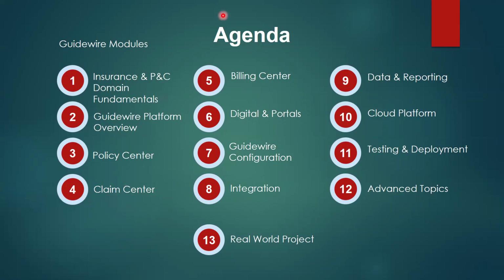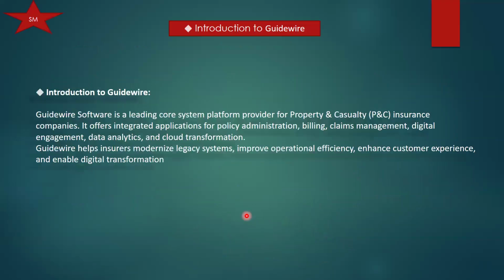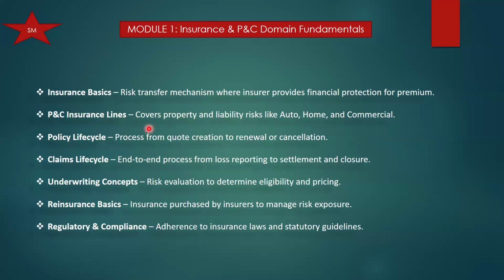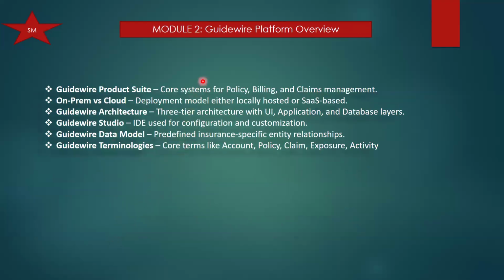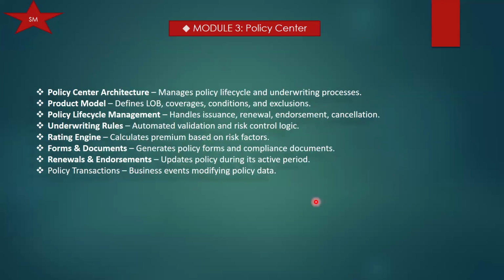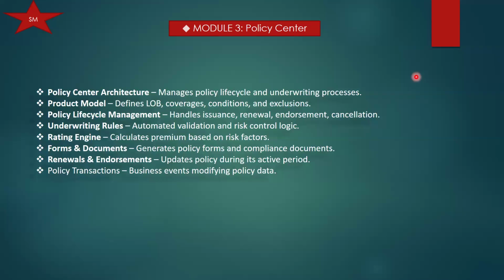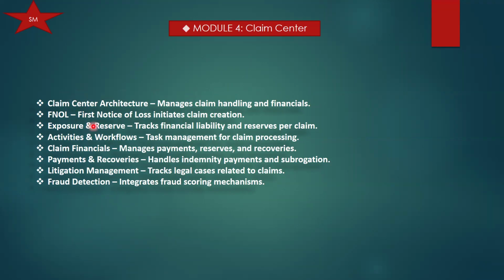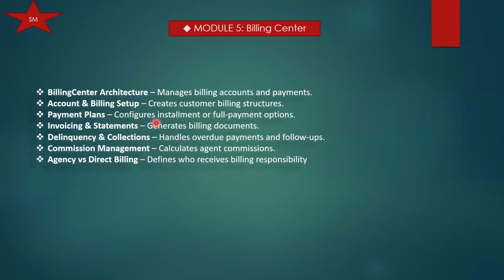Guidewire part 2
Guidewire part 2| claim|policy center|billing center